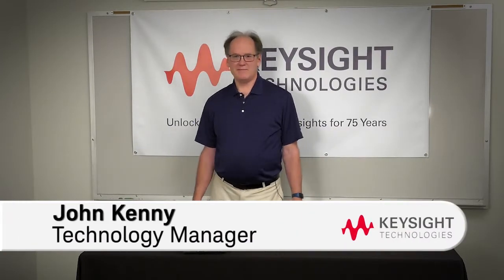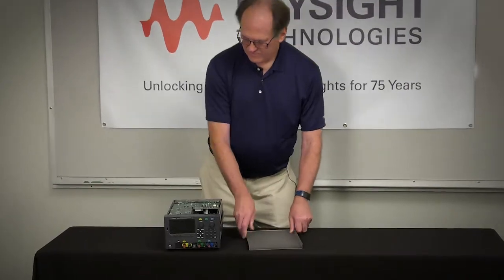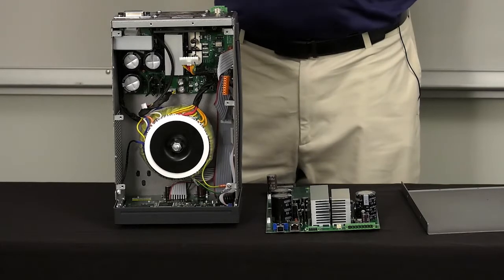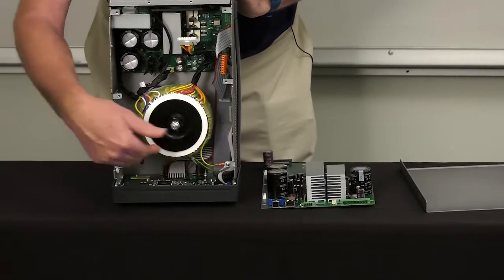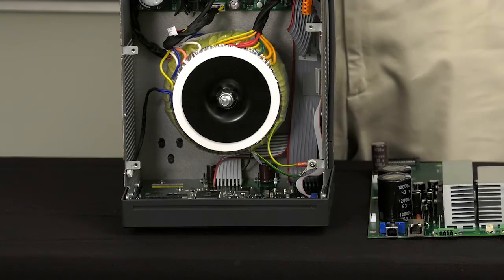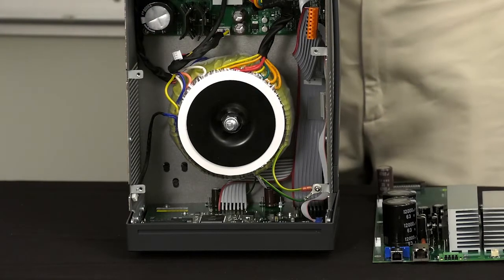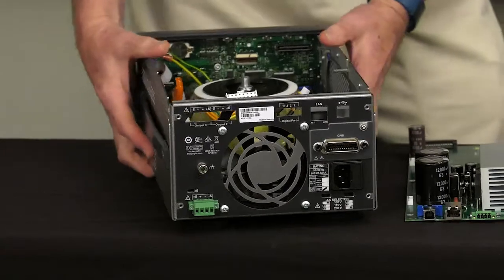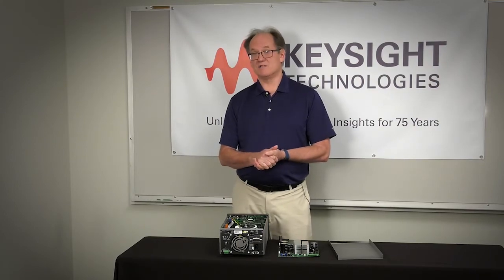Triple Output Bench Power Supply Teardown, Keysight E36300 Series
Learn how the E36300 Triple Output Bench Power Supply was designed for the highest reliability and quiet operation.  The linear design and ample filtering create low noise on the output.  Each output is completely independent and can be connected in parallel or serial to provide higher current or voltage. Internal relays simplify the setup of auto-parallel and auto-series modes.  Relays are also used to switch between 2 and 4 wire measurements.  The Bench Power supply is built around a single processor which provides fast response to the front panel and over the USB and LAN interface.